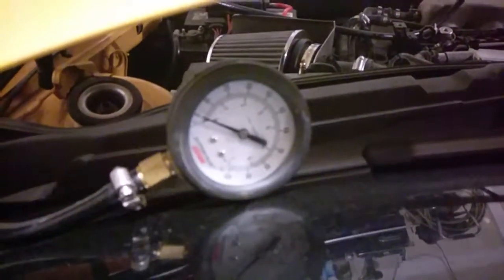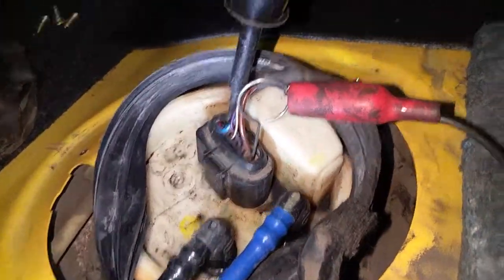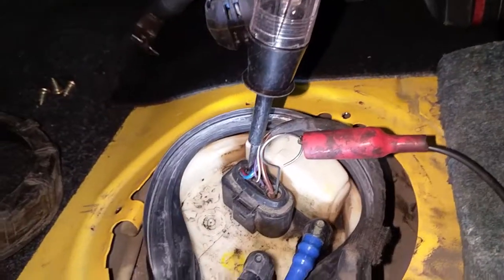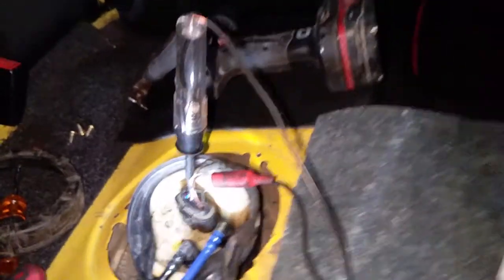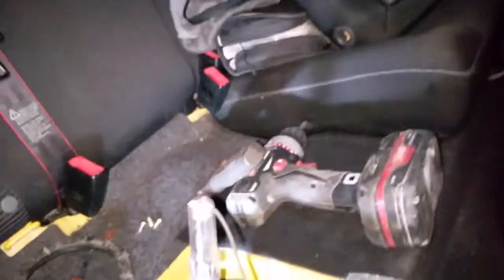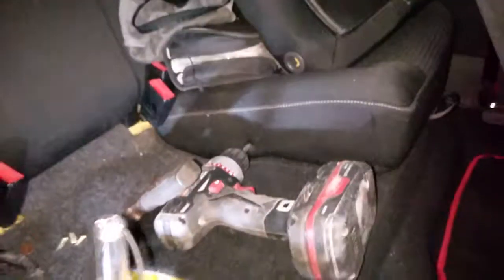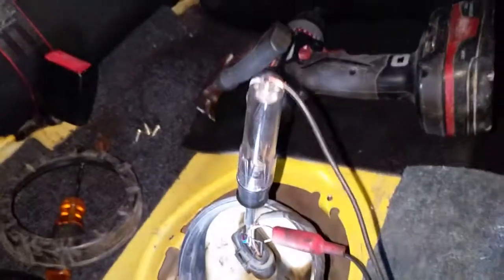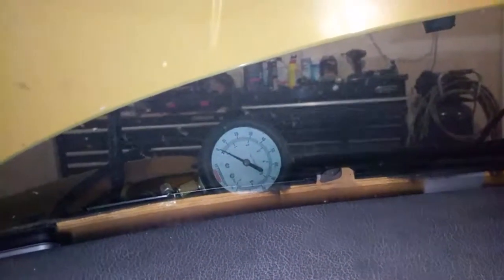1.8t GTI no fuel pump action...